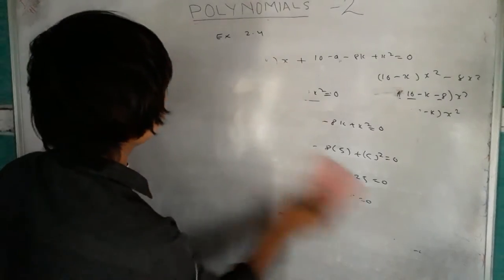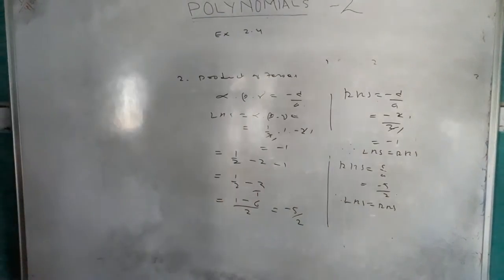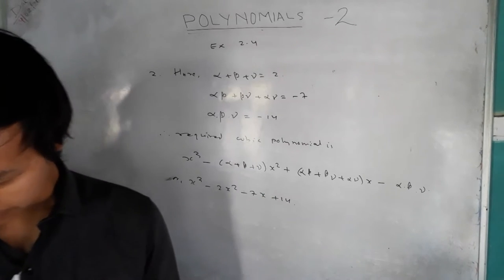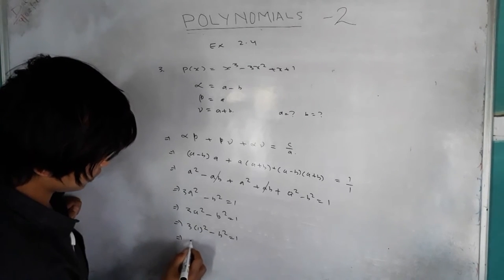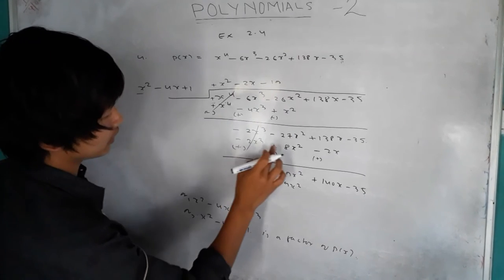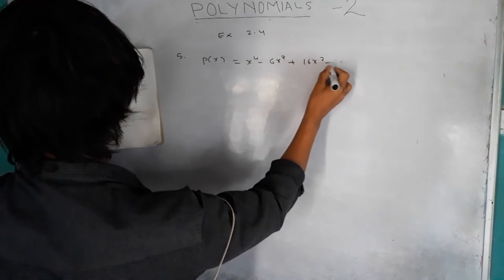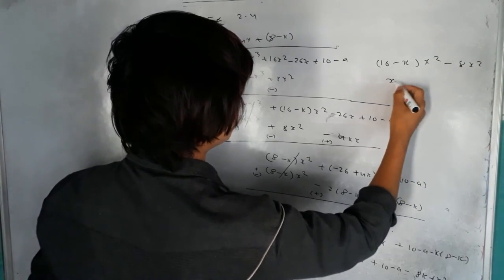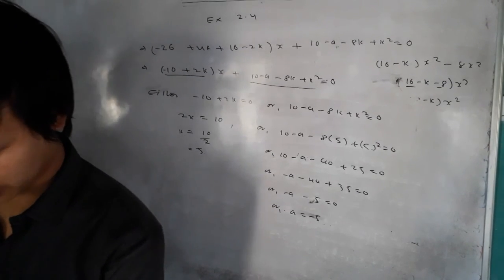chapter 2 POLYNOMIALS EX 2.4 optional* question solved CBSE ncert lec 12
NCERT EX 2.4 optional* question all solved  by samir mangar class 10